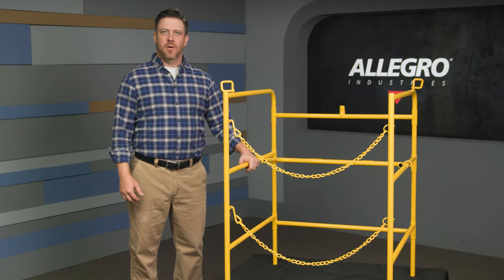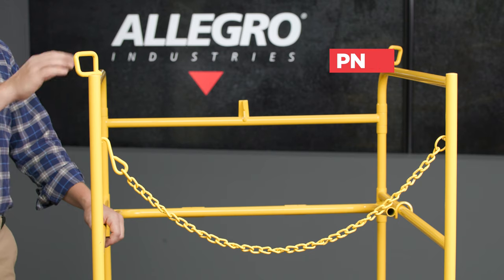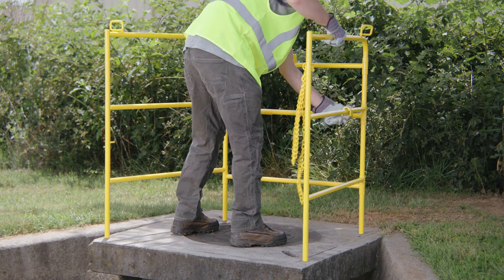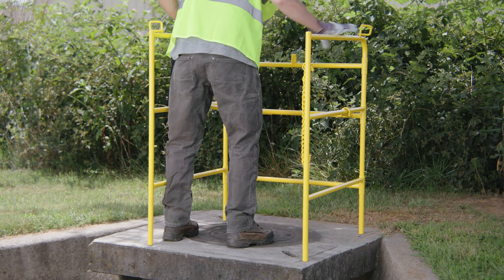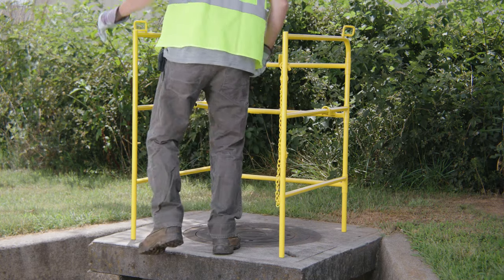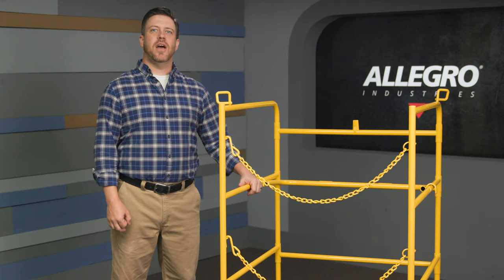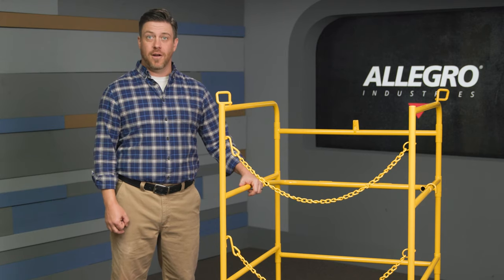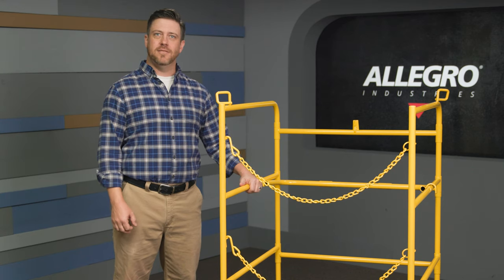Product Spotlight: Allegro PN 9401 Manhole Guard Rail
We spotlight our PN 9401 Manhole Guard Rail showcasing all of its key features and benefits.